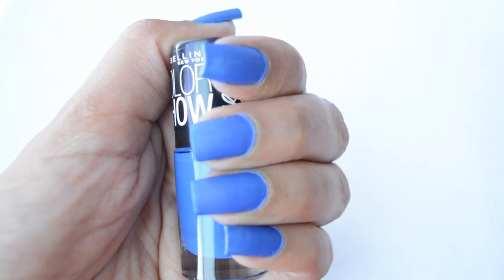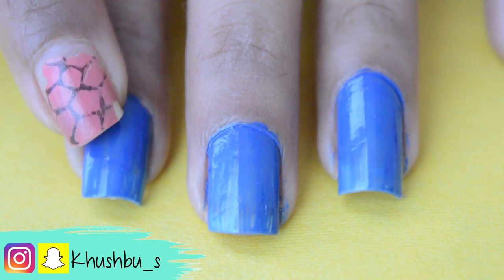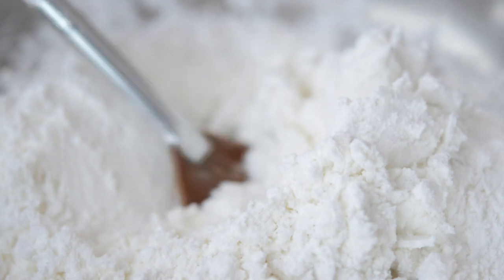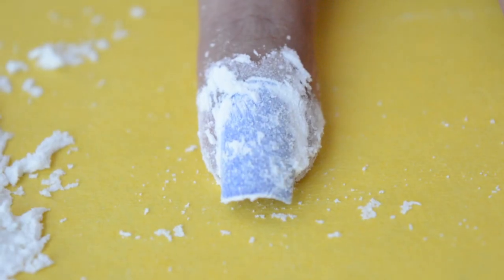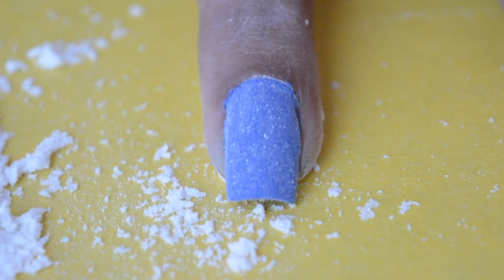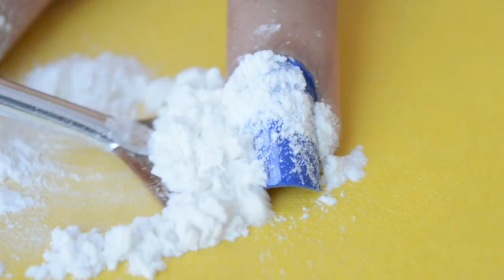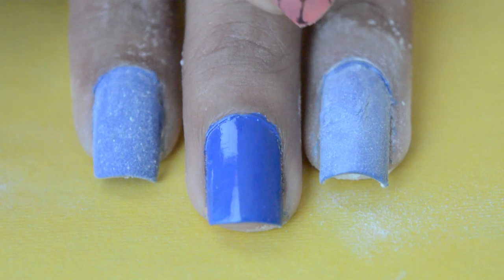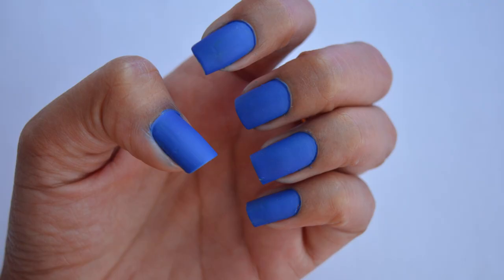How to make any nail paint matte | DIY mate nail paint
Turn any regular nail polish into matte in just two minutes by using these two methods.
It's simple and really works.
So i really hope you guys will like this video.

DO NOT USE ANY OF MY CHANNEL DATA WITHOUT PERMISSION.